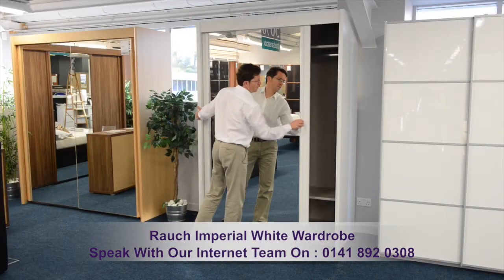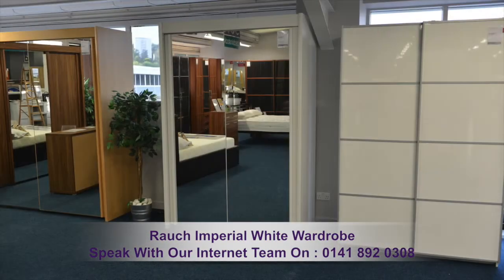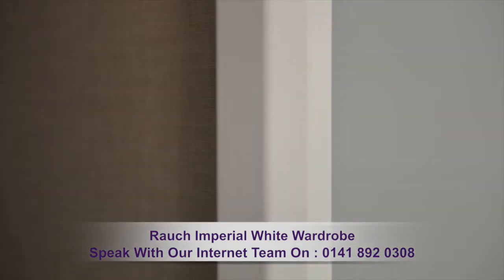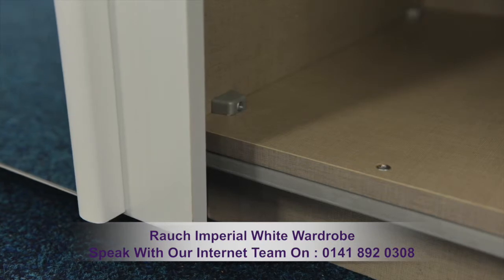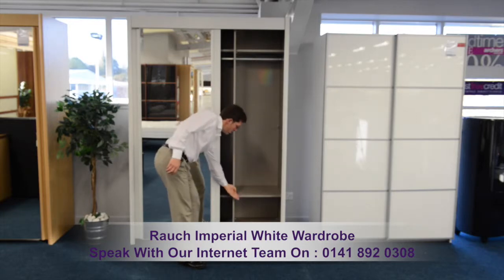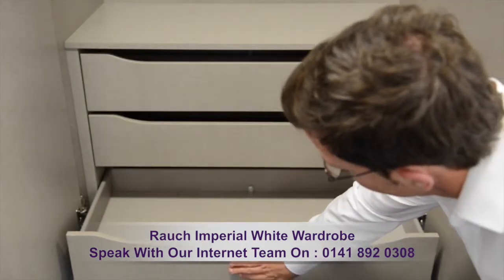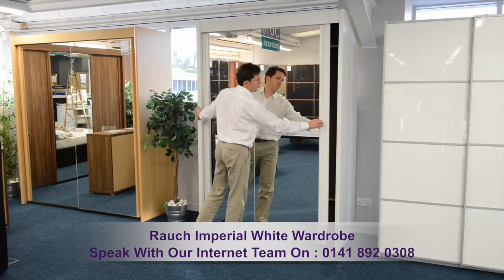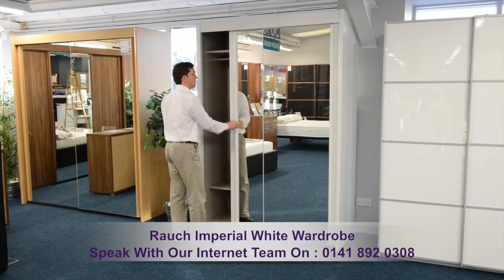Rauch Imperial White 2 Sliding Door, 2 Mirror Wardrobe